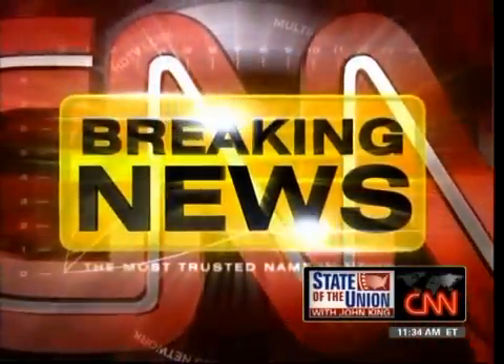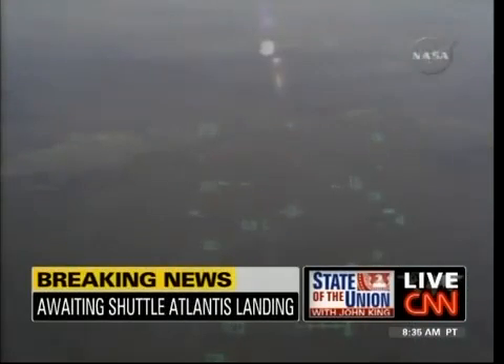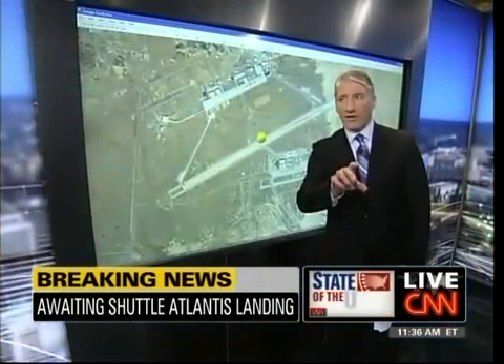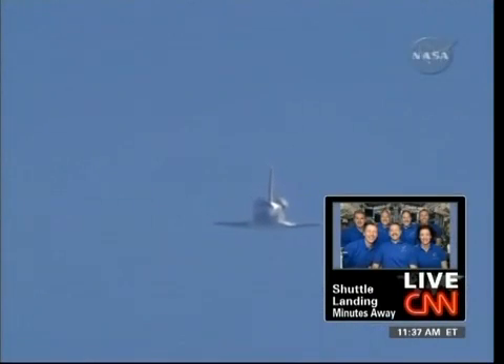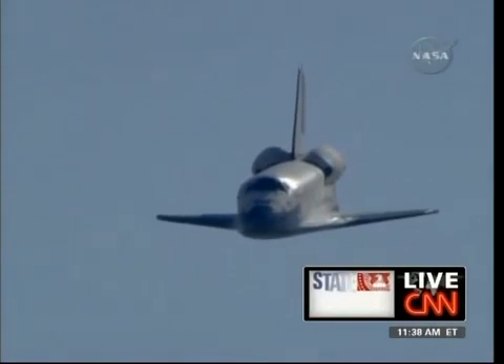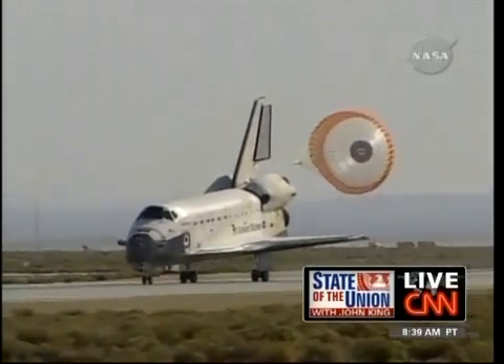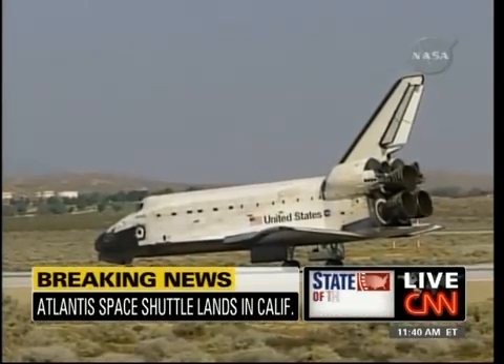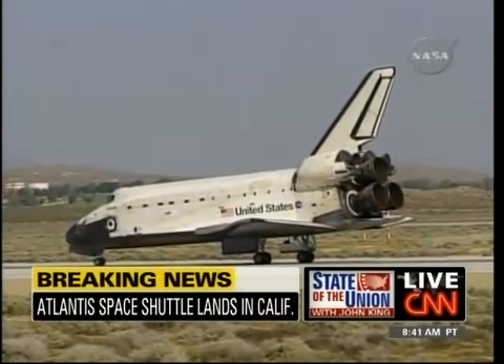Space Shuttle Atlantis Landing In California May 24 2009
CNN Reports: Delayed two days by stormy Florida weather, the shuttle Atlantis [STS-125] glided to a smooth California landing Sunday, closing out a successful mission to overhaul the Hubble Space Telescope with a picture-perfect Mojave Desert touchdown.